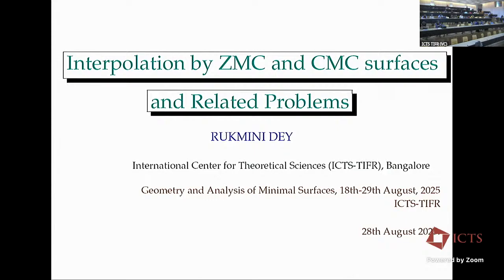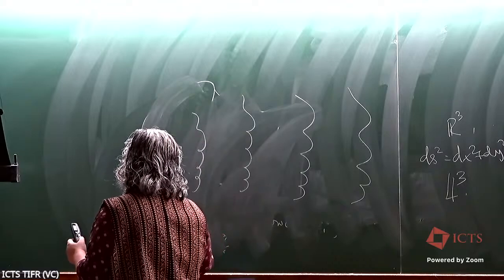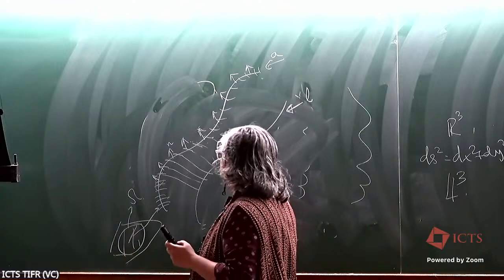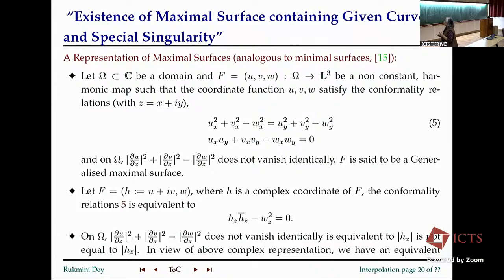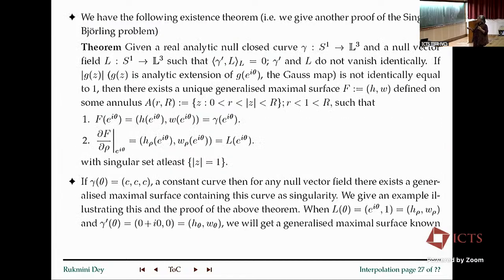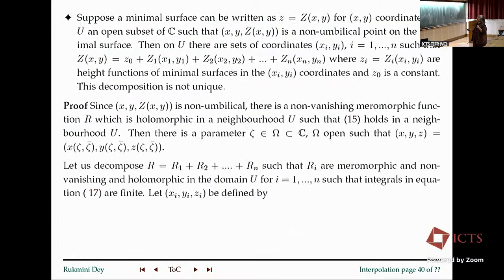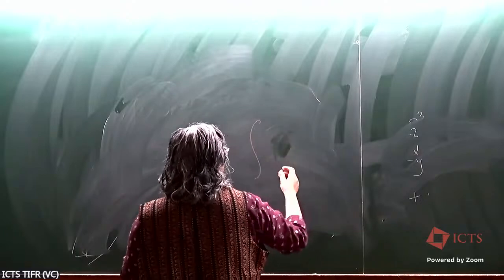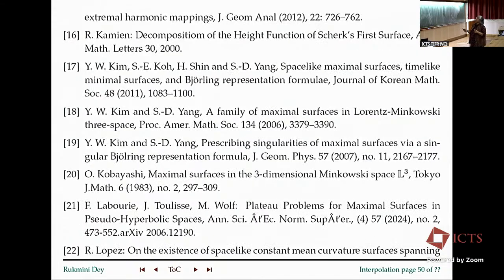Interpolation by Zero Mean Curvature and Constant Mean Curvature Surfaces and Rela... by Rukmini Dey